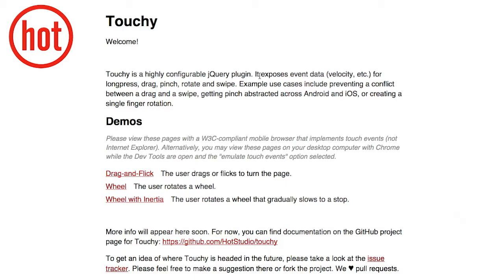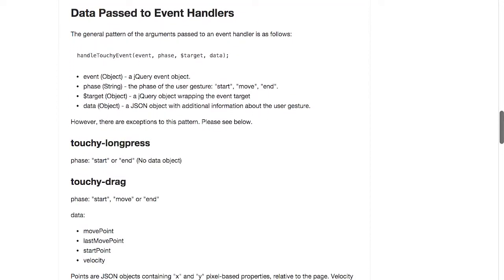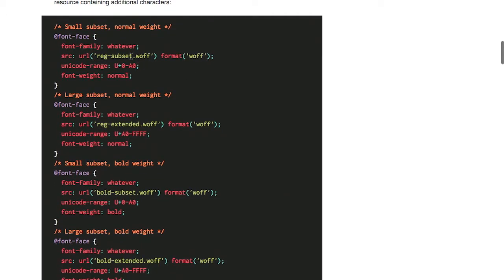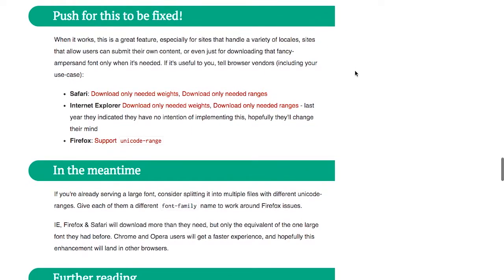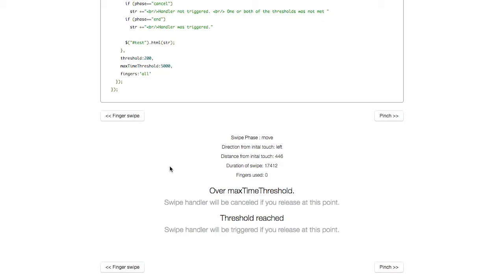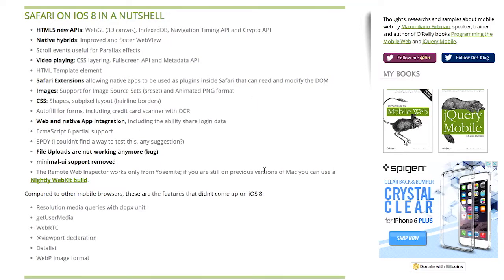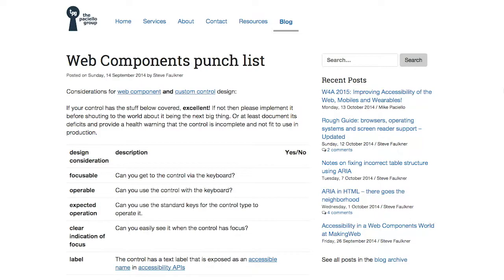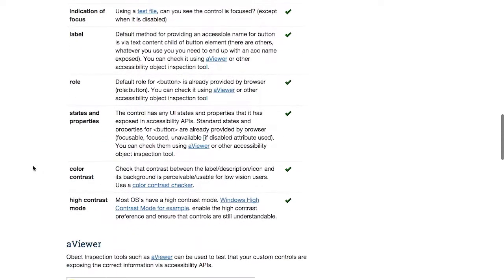The Treehouse Show | Episode 115: Touch Events, Font Downloads, Native Webapps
All You Need To Know About Vertical-Align - Christopher Aue

Web Components punch list | The Paciello Group – Your Accessibility Partner

iOS 8 and iPhone 6 for web developers and designers: next evolution for Safari and native webapps | Breaking the Mobile Web